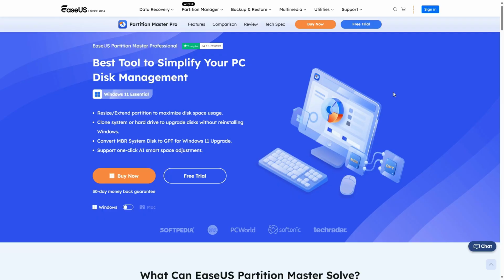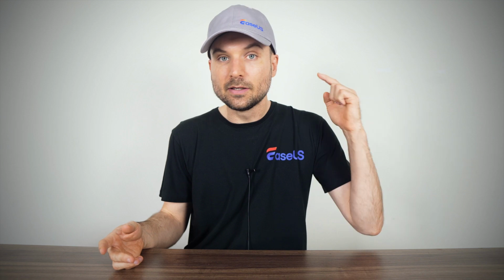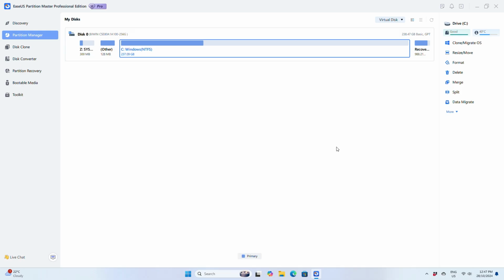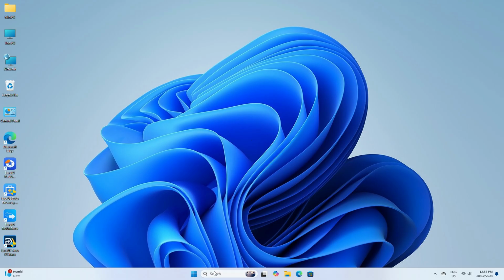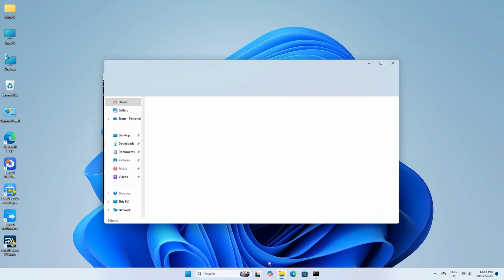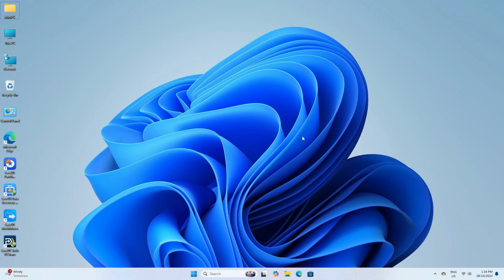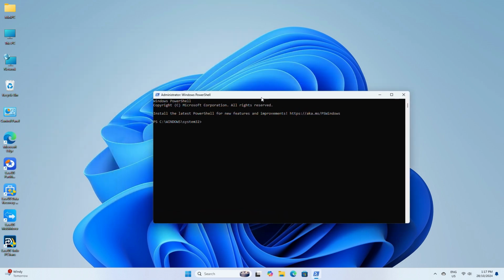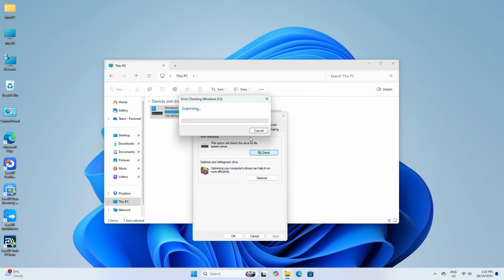How to Fix Hard Drive Errors With CHKDSK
In this video, we look at how you can fix your storage drive using CHKDSK in Windows. This method will scan your drive for errors and repair them where possible. Alternatively, you can use EaseUS Partition Master to scan your drive for errors easily.
Alongside this, you can also run the other two alternative methods -PowerShell and Error Checking to get disk errors removed.

⌛Time Stamps:
01:08 Method 1. EaseUS Partition Master
01:42 Method 2. CHKDSK Command Prompt
02:40 Method 3. Windows Powershell
03:10 Method 4. Error Checking Tool